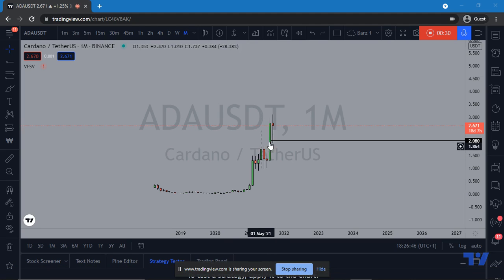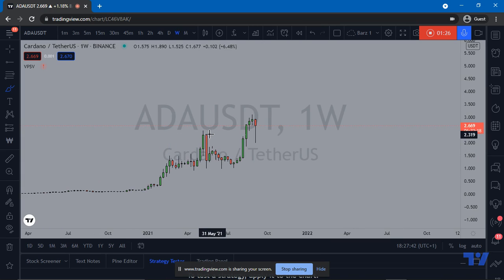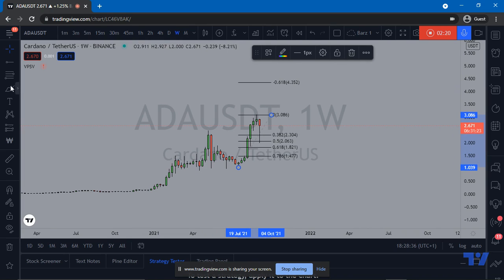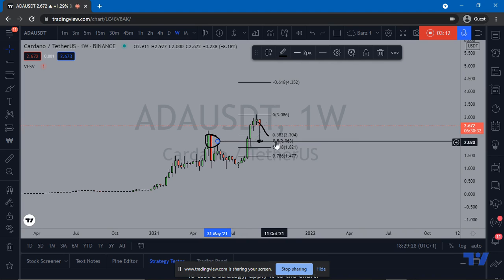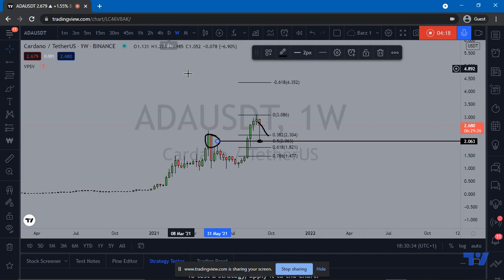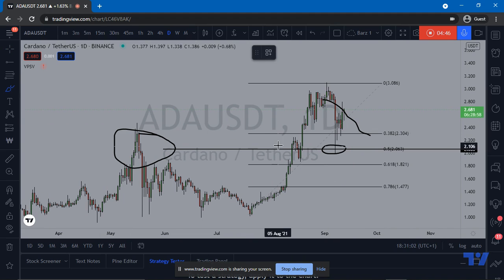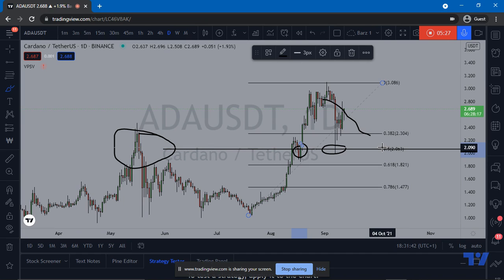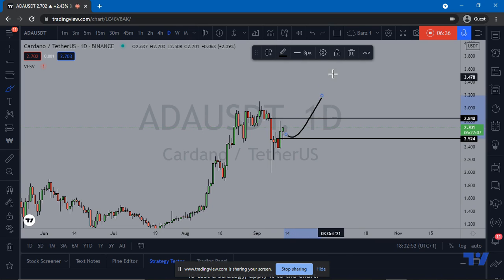CARDANO MULTI-TIMEFRAME ANALYSIS ( DAILY ANALYSIS EPISODE 002 )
Hello Students & Investors, this is a breakdown of ADAUSDT ( CARDANO )

ON THE MONTHLY TIMEFRAME, LAST MONTH CLOSED WITH A STRONG BULLISH MOMENTUM.

ON THE WEEKLY TIMEFRAME, WE HAVE A RETRACEMENT TO OUR 0.5 FIBONACCI RETRACEMENT LEVEL.

ON THE DAILY TIMEFRAME, YESTERDAY CLOSED WITHA STRONG BULLISH MOMENTUM.

FINAL VERDICT;

Our Community will be monitoring Price action above our Daily Level of Demand for Bullish Trading Opportunities according to the Rules of our Strategy.